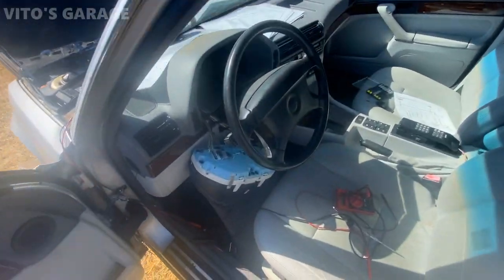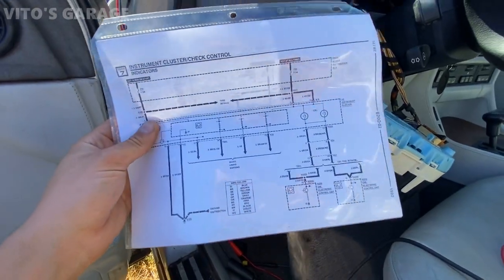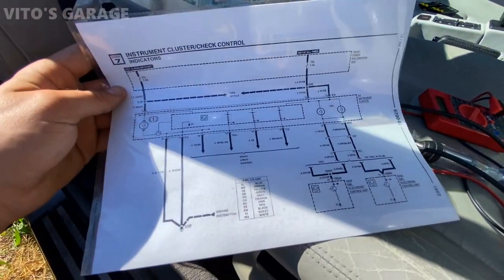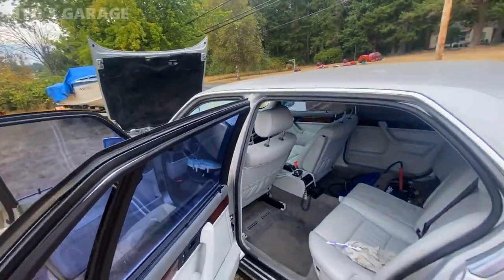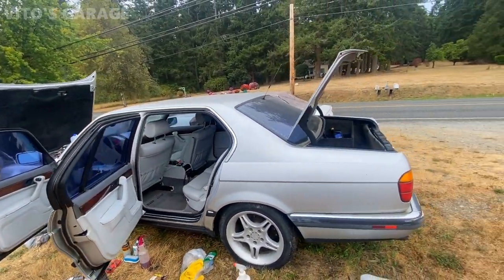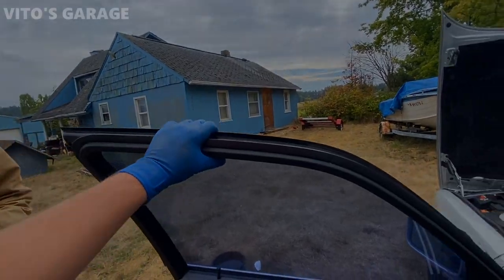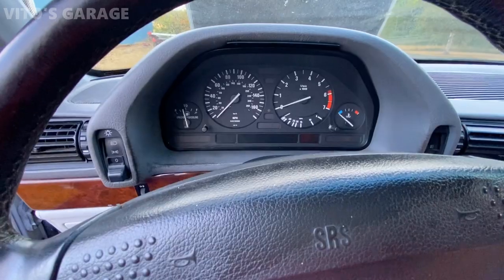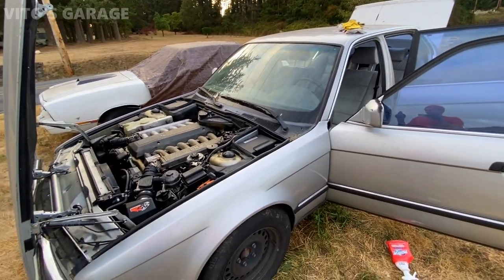Back To Life After 3 Years!! Limp Mode/No Power/No Acceleration V12 E32 BMW 750iL Diagnosis & Repair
Hey Friends:)

It's that time to finish and repair this amazing V12 BMW 750iL that's been neglected and left alone broken for the past 3 years!
The biggest problem is that it has no accelerating above 2K Rpms and it's stuck in limp mode!
This car was made in 1992 but it already has an electronic throttle control. There's nothing mechanical in this system. Pretty amazing! The car has an electronic gas pedal, 2 electronic throttle bodies and a couple modules in charge.

I love socializing and meeting new people:
1) VITO'S GARAGE ON FACEBOOK: